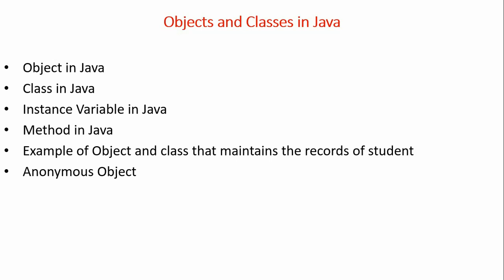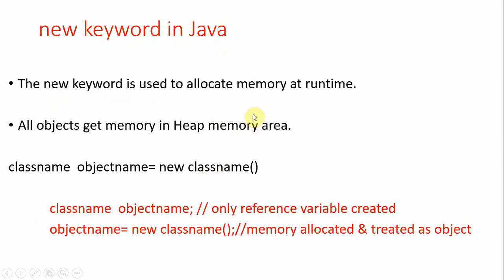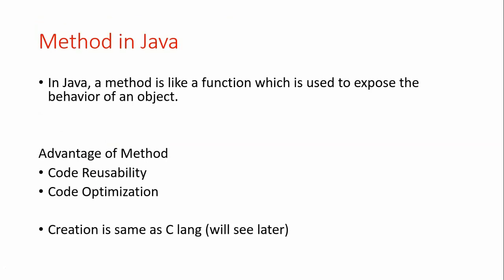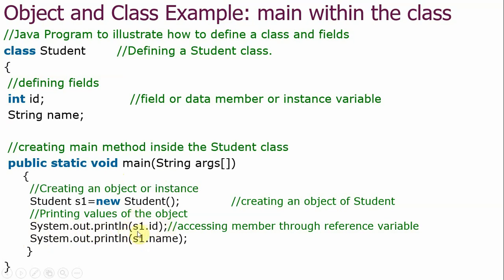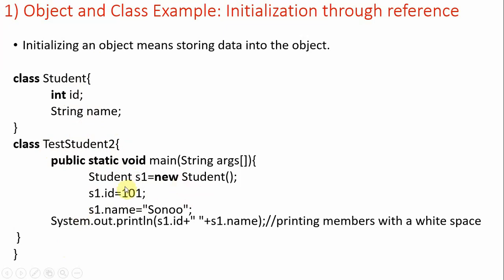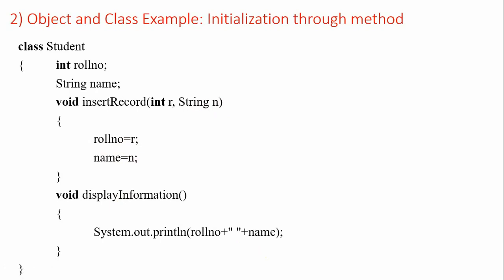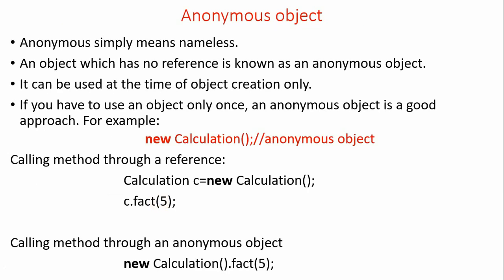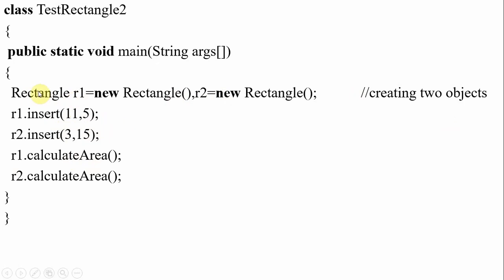CLASS 7 - OBJECT AND CLASS